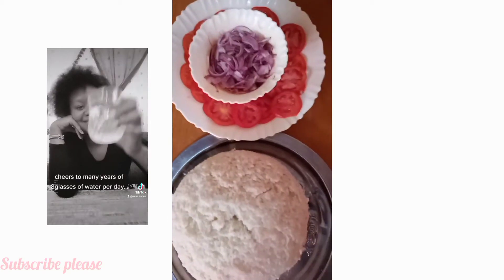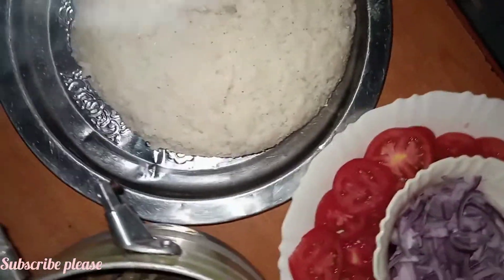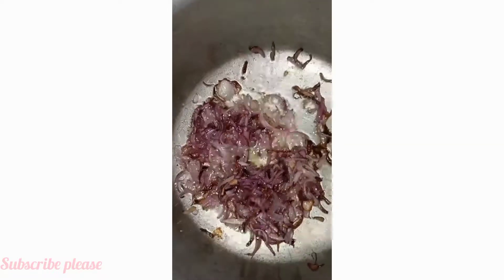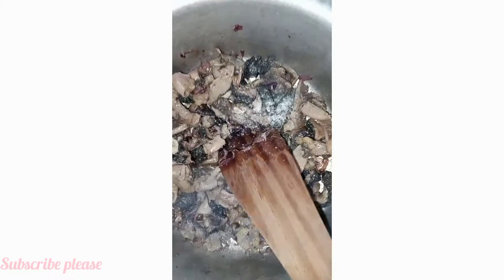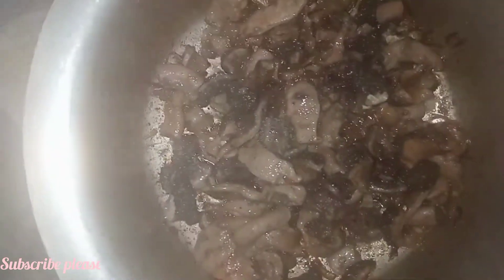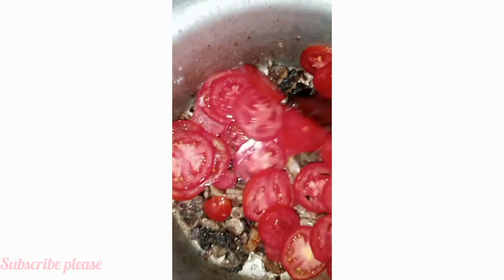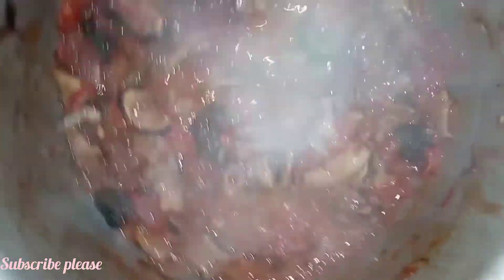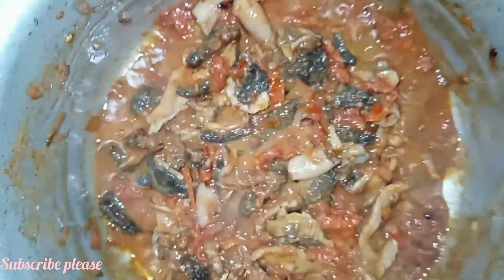Matumbo wet fry + ugali kienyeji.| This two ingredients will leave you licking your fingers|| Sabee